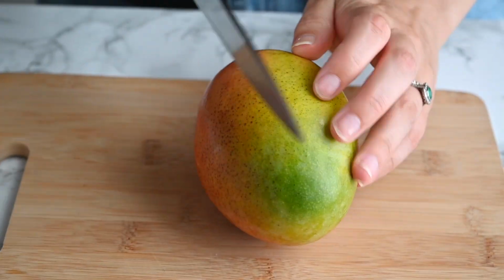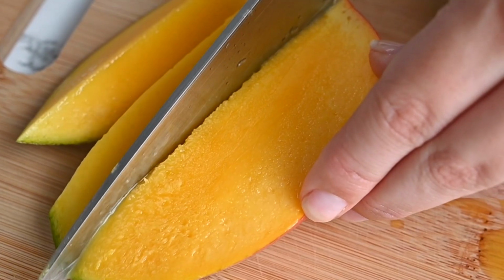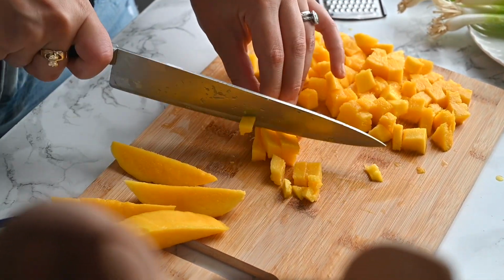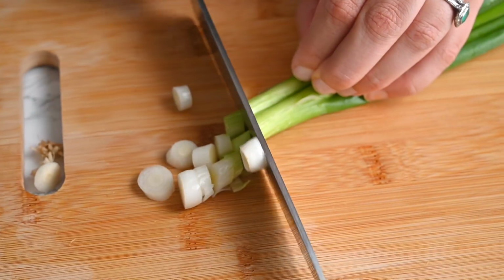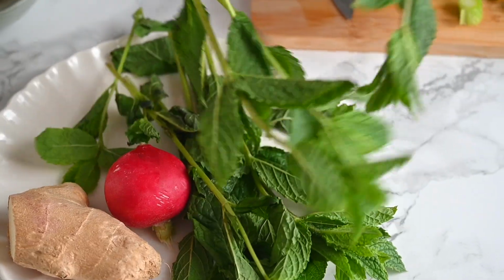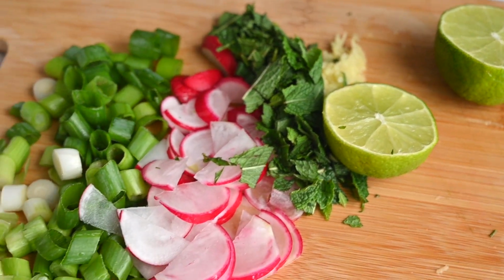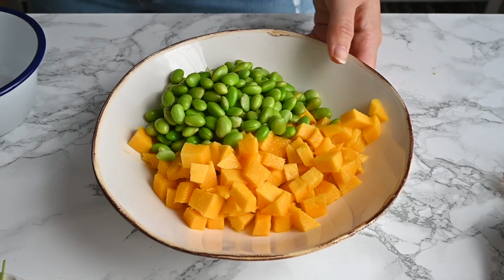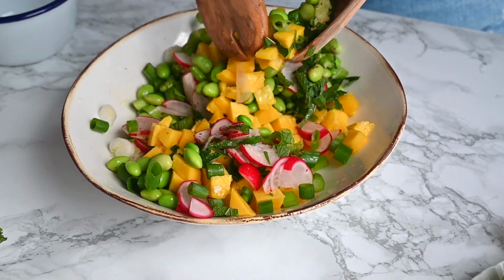We LOVE this HEALTHY vegan salad recipe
This edamame & mango salsa recipe is:
• fresh and fruity
• perfect for summer
• a delicious side dish
• quick and easy, ready in 10 minutes
• vegan and dairy-free

You'll want to eat this fresh and fruity side dish all summer long.
Mango fruit embodies summer to us; it's sunny in colour and juicy in flavour: all the things you need on long hot summer days. That's why we think it's the perfect ingredient to use in this summery edamame and mango side dish. Although it is a fruit and is obviously quite sweet, it works well in savoury dishes such as this. Especially when you pair it with something a little bitter like radish, some fresh greens and earthy edamame beans. The lime juice also helps to cut through the sweetness and adds a fresh, zingy flavour.

***IMPORTANT*** Make sure you use FROZEN edamame beans for this recipe since they will have been blanched before freezing. Raw edamame beans aren't safe for consumption, and should be cooked before eating. If you are unsure whether your edamame beans have been pre-cooked or not, simply blanch at home in boiling water for a few minutes before making this recipe.

EASY MANGO AND EDAMAME BEAN SALSA RECIPE
- ingredients - (serves 4)
• 200g edamame
• 1 mango, cubed
• 2 spring onions, sliced
• 2 radish, sliced
• 1/2 inch ginger, grated
• a few springs of mint, chopped
• 1/2 tbsp sesame oil
• 1 lime, juiced
• 1/4 tsp salt

Method
1 - Begin by defrosting the frozen edamame by leaving them in a bowl of boiling water for around 5 minutes.
2 - Add all the ingredients (edamame beans, mango, spring onion, radish, ginger, mint, sesame oil, lime juice, salt and pepper) to a mixing bowl and stir well.
3 - Serve as a side with bbq tofu skewers, burgers or other mixed salads.

- Come and say hey!

Chapters:
0:00 – Intro
1:13 –  Mango & Edamame Salsa Recipe
6:20 – Outro and serving suggestions